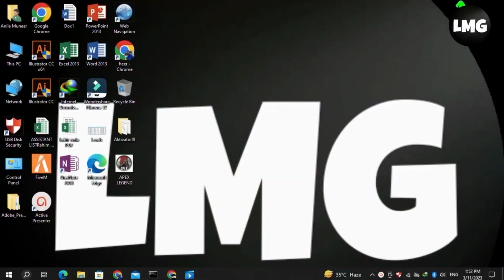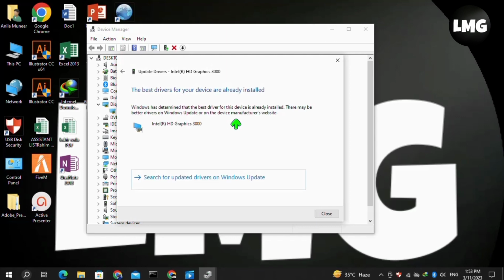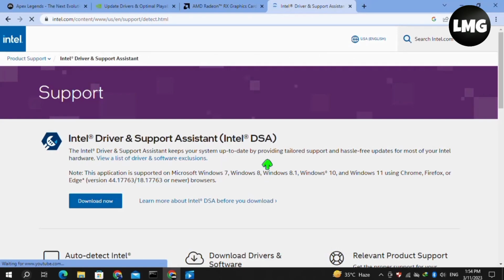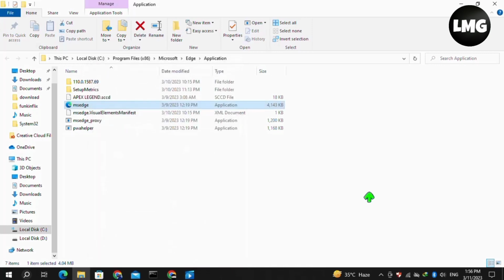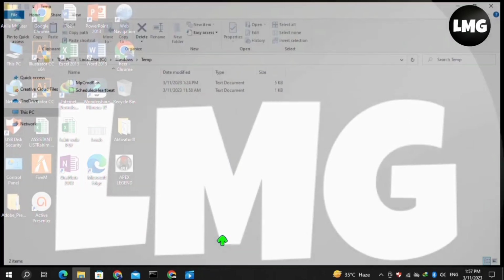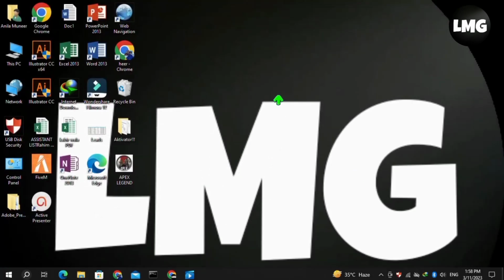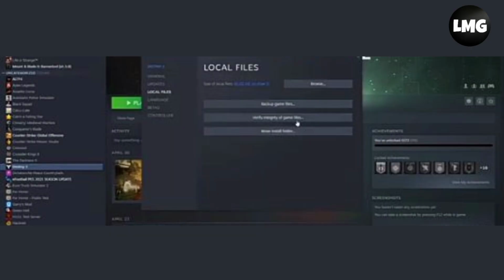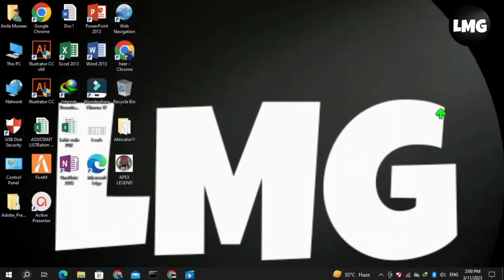How To Fix Freezing And Stuttering Error In Apex Legend - Fix Apex Legend Revelry Lagging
How to Fix Freezing and Stuttering Error in Apex Legends - Fix Apex Legends Revelry Lagging

If you're an avid Apex Legends player, you may have encountered freezing and stuttering errors while playing the game. These issues can be frustrating, causing your gameplay to lag and ruining your overall experience. Fortunately, there are several steps you can take to fix the problem and get back to playing smoothly.

Step 1: Check Your System Requirements and Update Your Drivers

The first step to fixing freezing and stuttering errors in Apex Legends is to ensure your computer meets the minimum system requirements. Check that your processor, graphics card, and RAM meet the recommended specifications. Additionally, make sure your drivers are up to date, including your graphics card driver.

Step 2: Adjust the In-Game Settings

Another way to fix freezing and stuttering errors in Apex Legends is to adjust the in-game settings. Lowering the graphics settings, such as turning off shadows and reducing the resolution, can improve performance. Additionally, turning off V-Sync and adjusting the Field of View (FOV) can also help.

Step 3: Disable Full-Screen Optimization

Windows 10 has a feature called full-screen optimization that can interfere with the performance of Apex Legends. To disable this feature, right-click on the Apex Legends shortcut and select Properties. Under the Compatibility tab, check the box that says "Disable full-screen optimizations" and click Apply.

Step 4: Clear Temporary Files
 and Perform a Clean Boot

Clearing temporary files and performing a clean boot can also help fix freezing and stuttering errors in Apex Legends. To do this, open the Run dialog box (Windows key + R), type "temp" and hit Enter. Delete all files and folders in the Temp folder. Additionally, perform a clean boot by opening the System Configuration tool (Windows key + R, type "msconfig" and hit Enter), selecting the Services tab, checking the box that says "Hide all Microsoft services," and clicking "Disable all."

By following these steps, you should be able to fix freezing and stuttering errors in Apex Legends and enjoy smooth gameplay once again.

Were you able to figure out   How To Fix Freezing And Stuttering Error In Apex Legend - Fix Apex Legend Revelry Lagging

Share this with a friend who wants to know How To Fix Freezing And Stuttering Error In Apex Legend - Fix Apex Legend Revelry Lagging

What do you think of How To Fix Freezing And Stuttering Error In Apex Legend - Fix Apex Legend Revelry Lagging